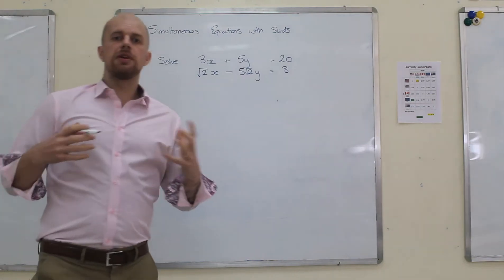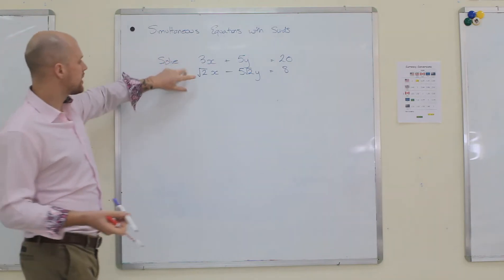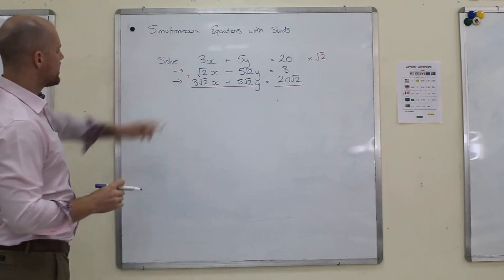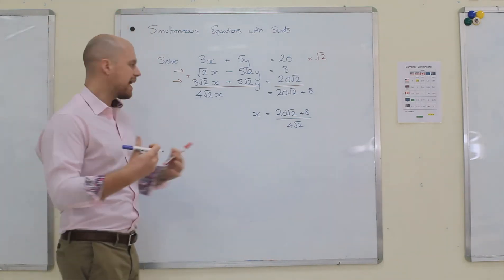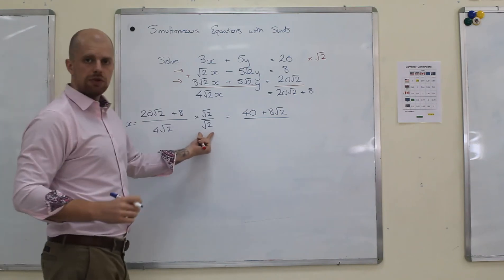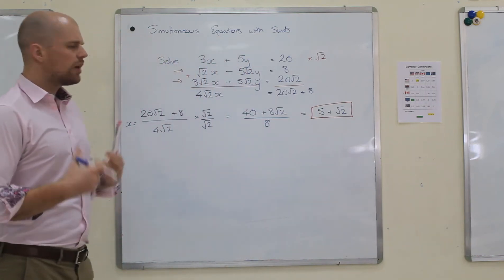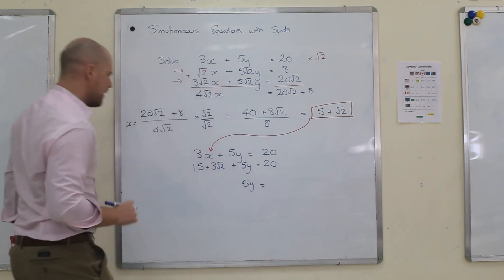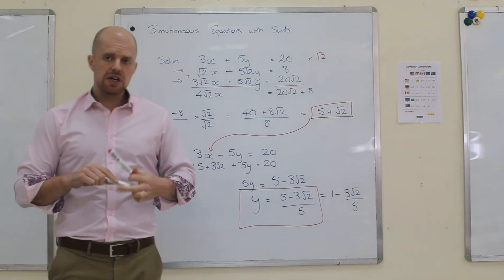GCSE Additional Mathematics - Simultaneous Equations with Surds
Learn how to solve simple simultaneous equations with surds as coefficients.

I've been teaching and tutoring Mathematics for years, the last 5 of them working internationally. Please get in touch if you want a personal video helping you with a question.

I am the owner and founder of the Boston Tutoring Company. If you are looking for a passionate tutor to help you reach your education goals, please reach out today: